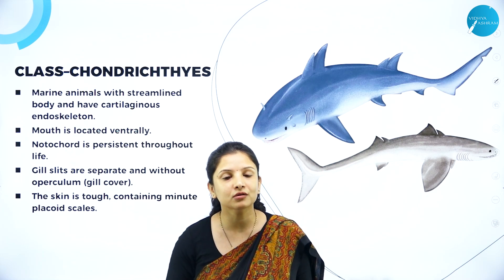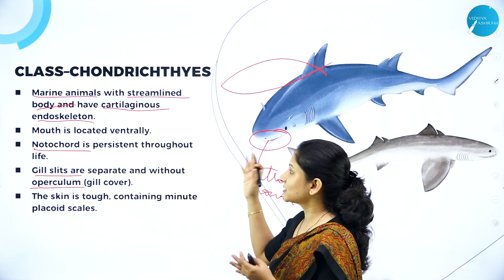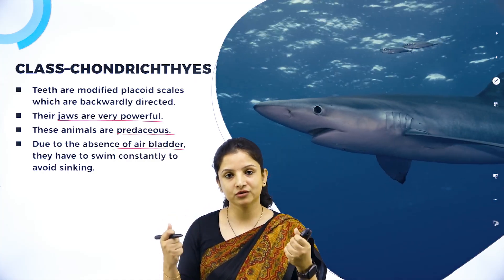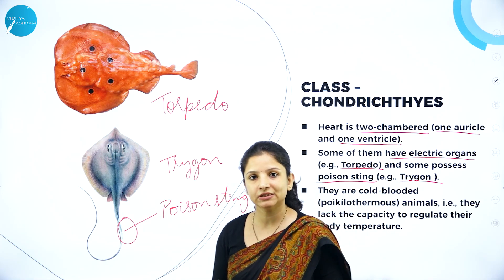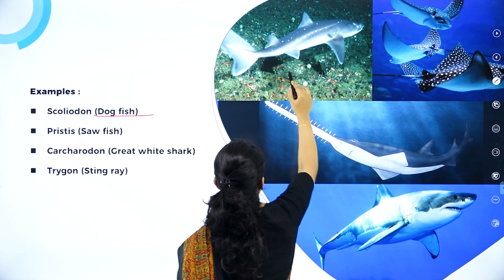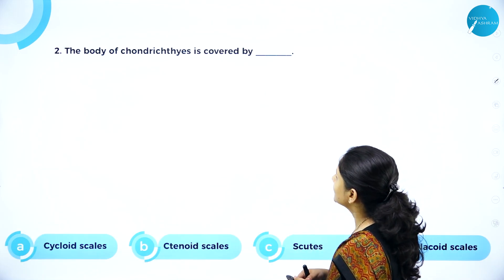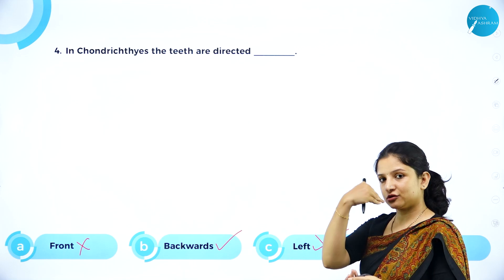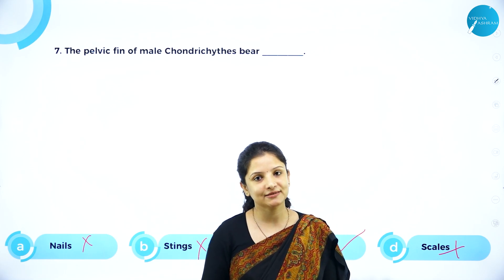DAY 26 | BIOLOGY | I PUC | ANIMAL KINGDOM | L14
Class : I PUC
Stream : SCIENCE
Subject : BIOLOGY
Chapter Name : ANIMAL KINGDOM
Lecture : 14

TOPICS COVERED : BLUE PRINT, ONE-HOUR OF BIRDS-EYE-VIEW ON THE FULL YEAR SYLLABUS, BOOKS TO REFER, LESSONS IN BRIEF, EXAMINATION WEIGHTAGE AND FINALLY, WHAT IS IMPORTANT ON PRIORITY TO GET MAXIMUM MARKS WITH MINIMUM EFFORTS.